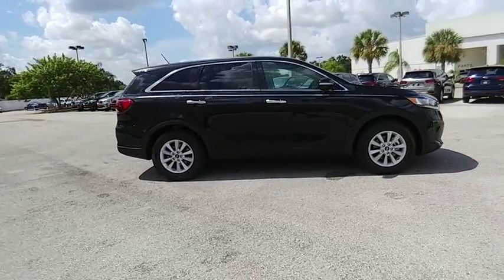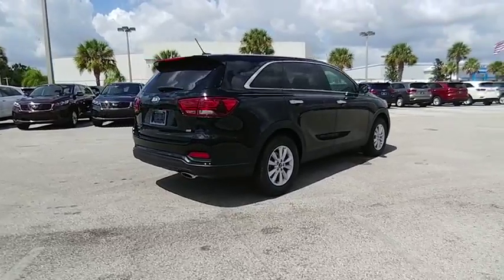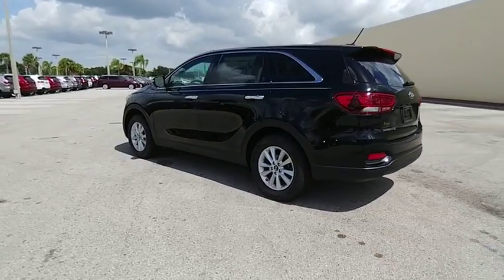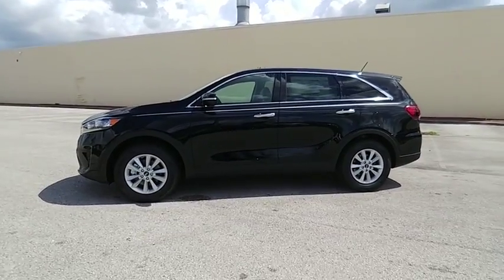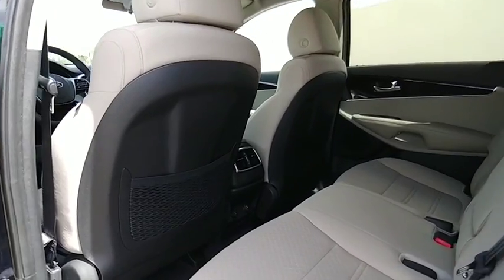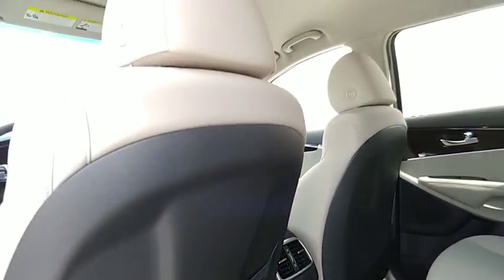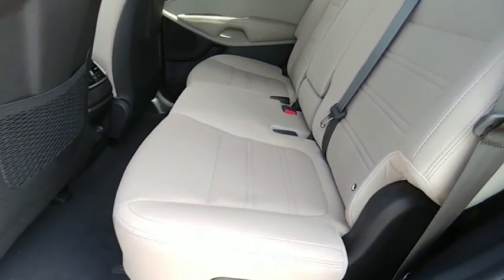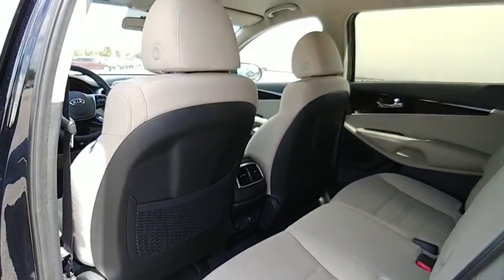2019 Kia Sorento Lakeland FL 19K196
2019 Kia Sorento LX

Regal Kia
1025 Bartow Rd

Pick up this Ebony Black 2019 Kia Sorento, available today at Regal Kia. This could be the one you've been searching for.